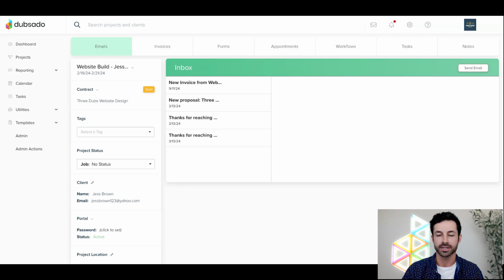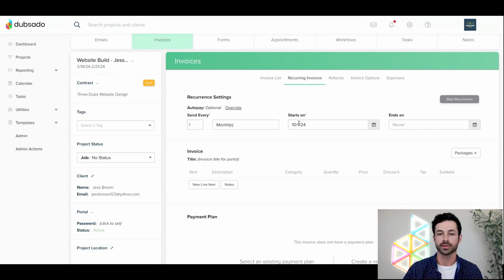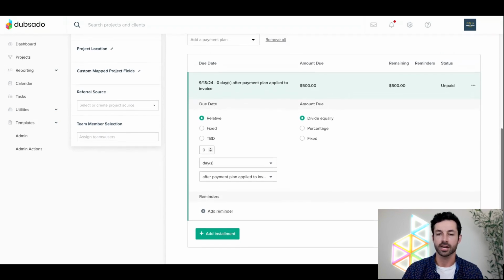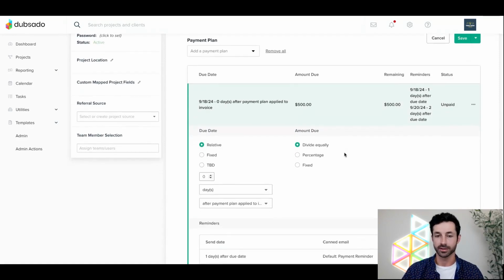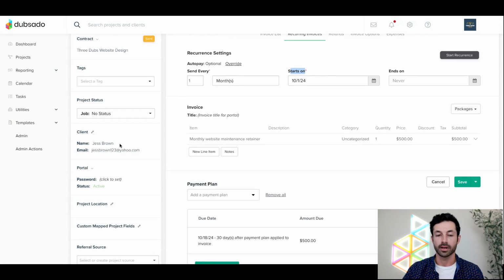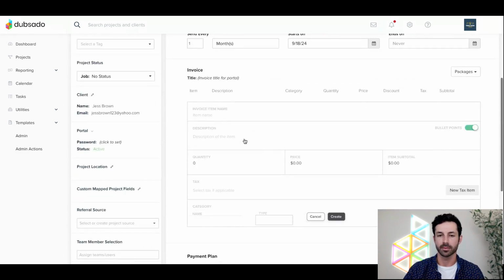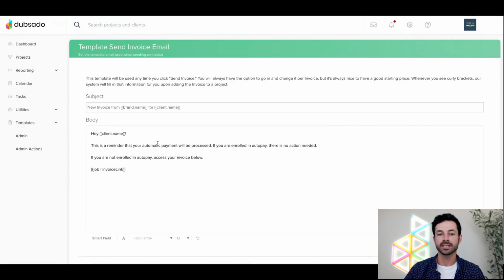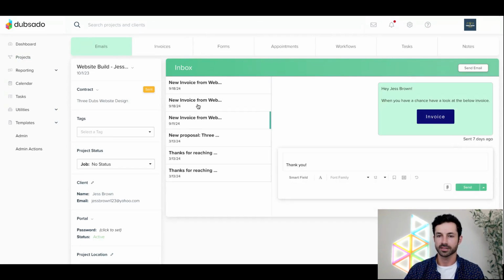Dubsado Deep Dive: Recurring Invoices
A Dubsado recurring invoice can be a powerful tool in your automation tool belt, allowing you to “set it and forget it” - especially when autopay is set up. Recurring invoices are perfect for selling subscriptions, service retainers, and more.

In this Deep Dive, join Dubsado’s Customer Education Specialist Trevor Lecka as he conducts a live demo of setting up a recurring invoice in Dubsado. He’ll show you best practices, do’s and don’ts, and answer any of your burning recurring invoice questions.

In addition to basic setup, Trevor will discuss payment plans, autopay options, payment types, and recurring invoice email communications.

If you’re looking to set up recurring invoices in your Dubsado account, don’t miss this jammed-packed deep dive!